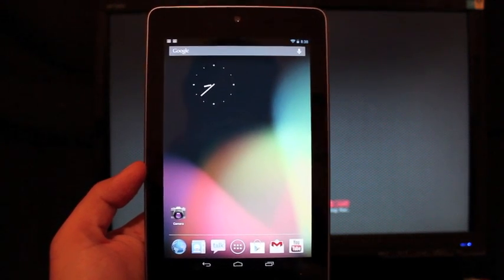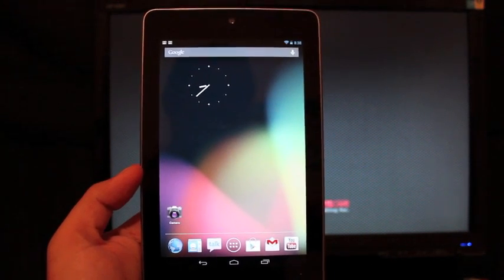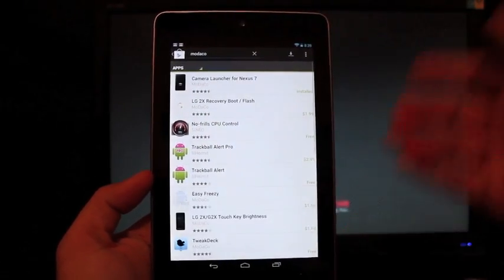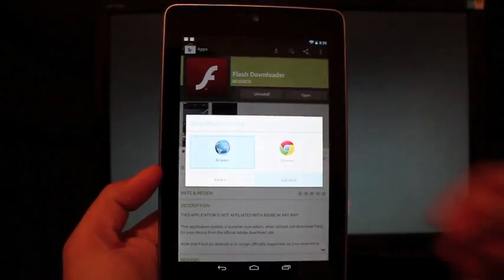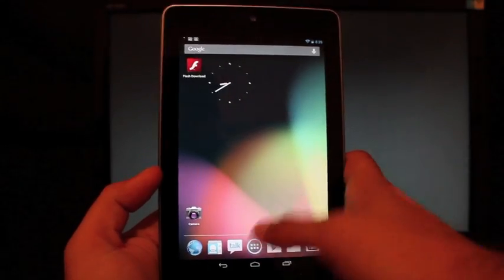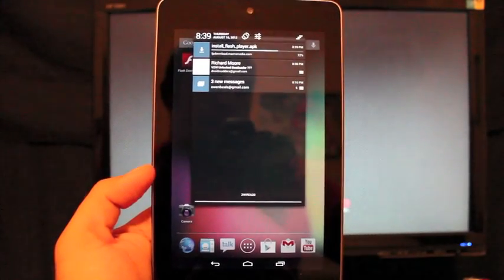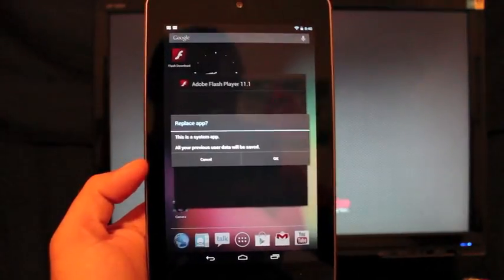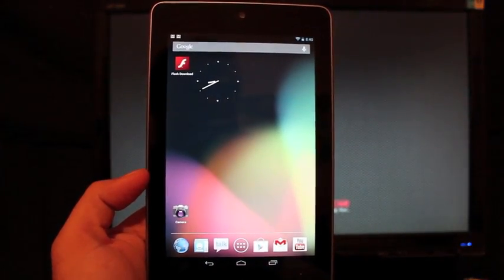How To Install Adobe Flash Player To Any Android Device